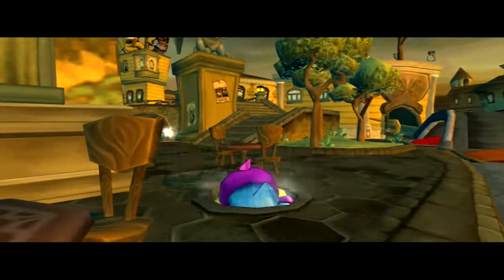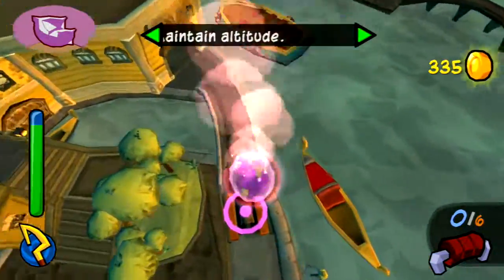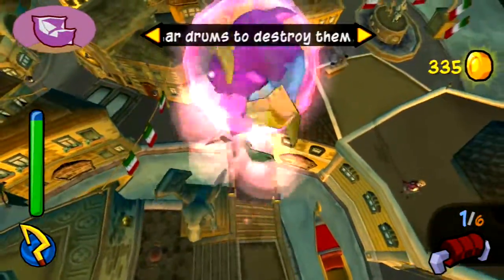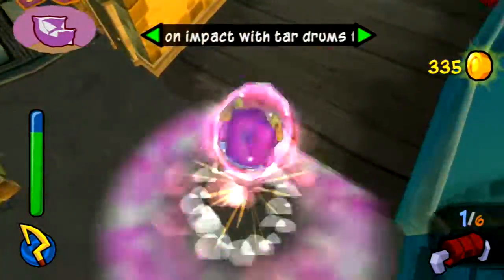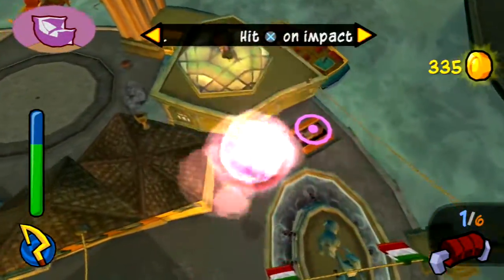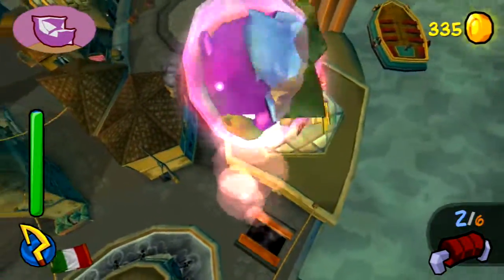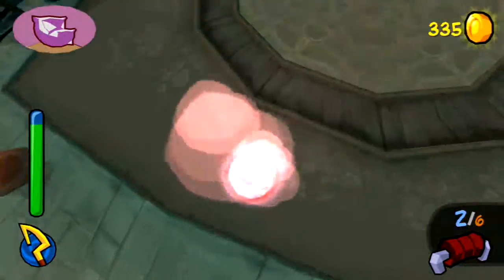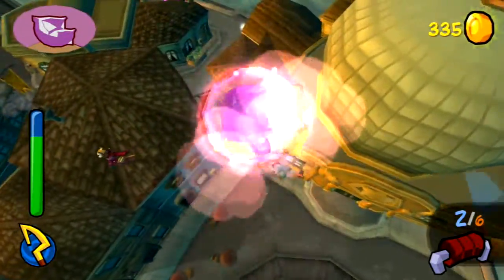Sly 3: Master Thief Challenges - Air Time (PS3)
Sly 3: Honor Among Thieves: Master Thief Challenge - Air Time (PS3)